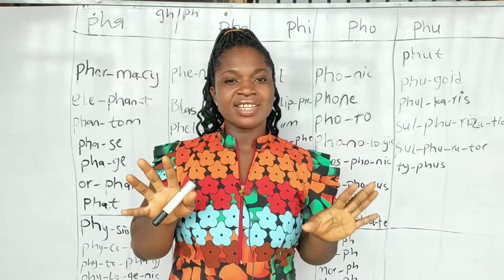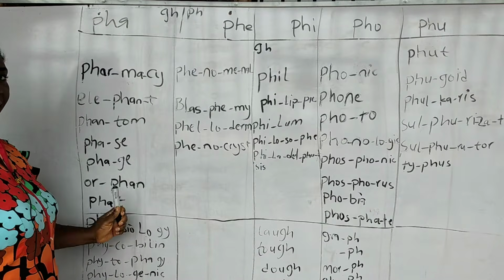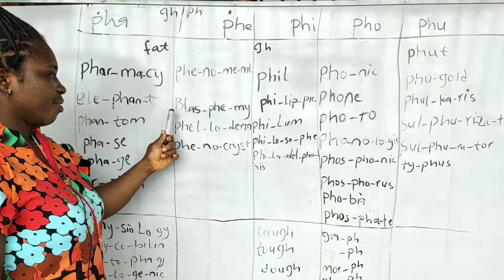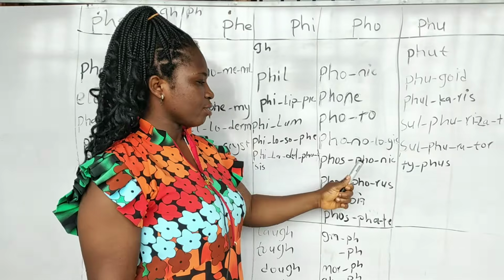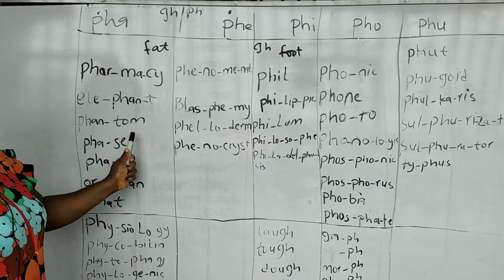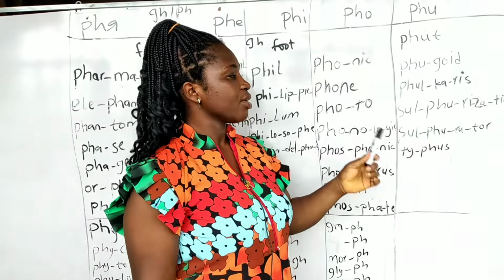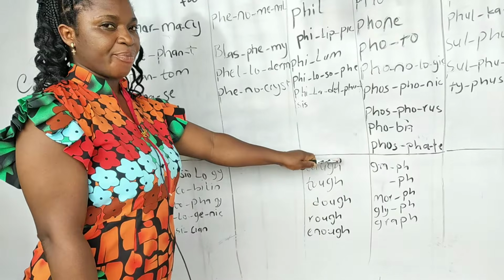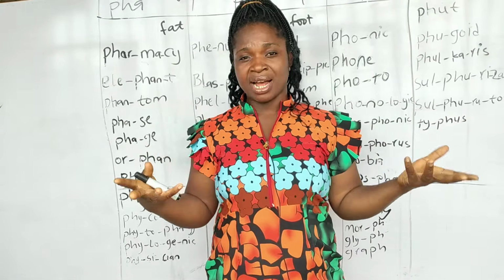How To Spell and Write English words/ADULT EDUCATION/How to read and write(engvid)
How to spell and write English words/ADULT EDUCATION/learn How to read, sound and write English for biggnner(ENGVID)